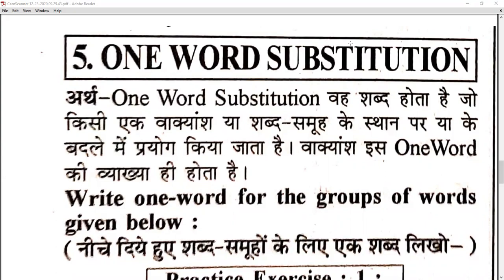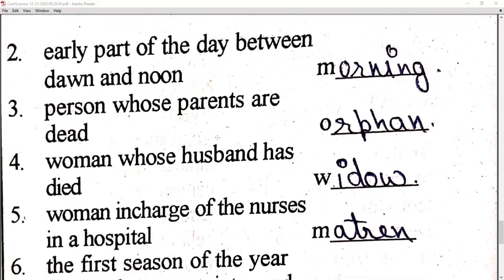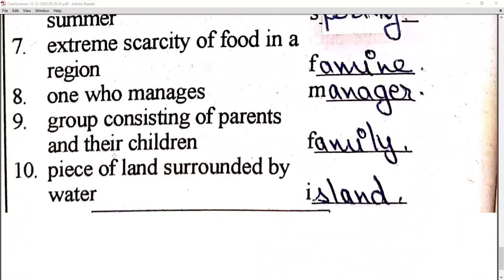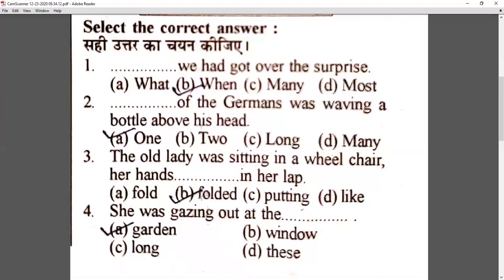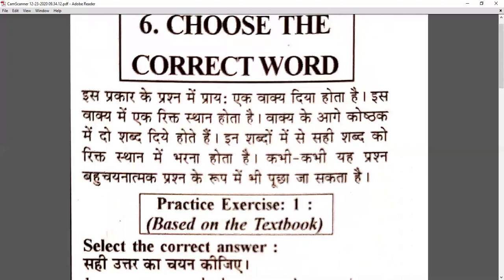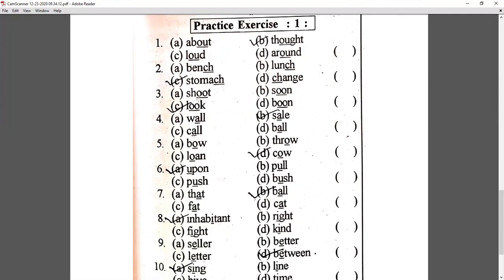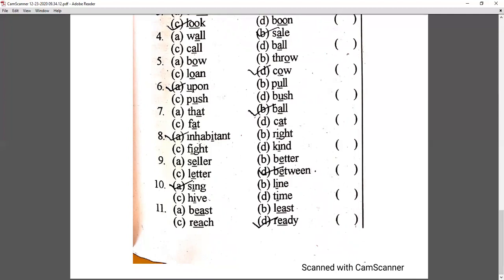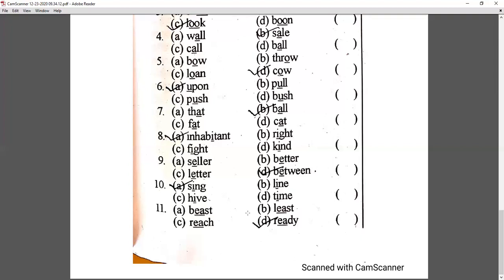Vocabulary - Sound , Choose The Correct Word, One Word Substitution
Class - VIII (LPPS) - English II - Online Class 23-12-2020 by Sheetal Ma'am